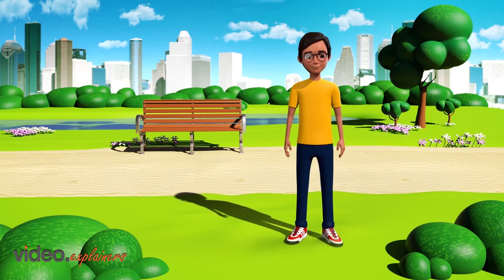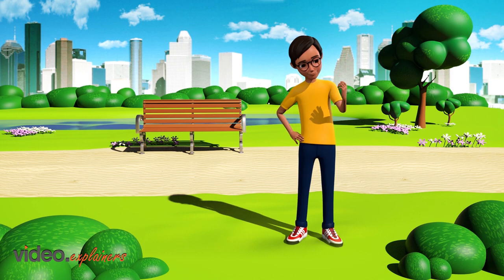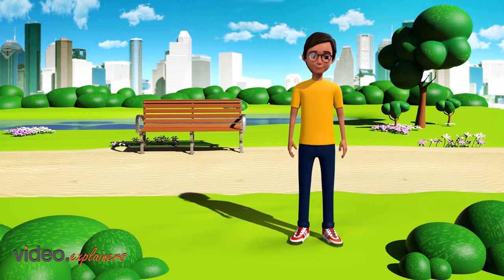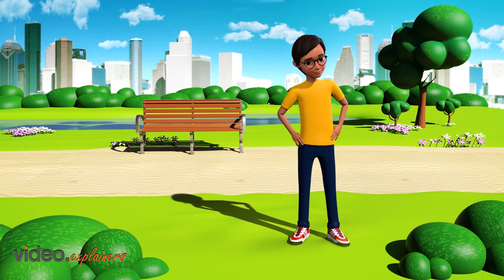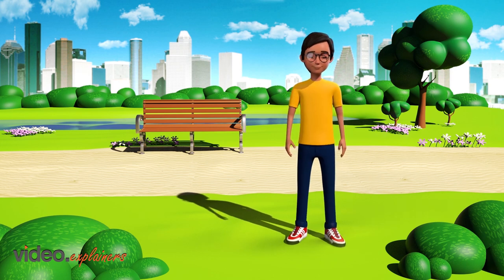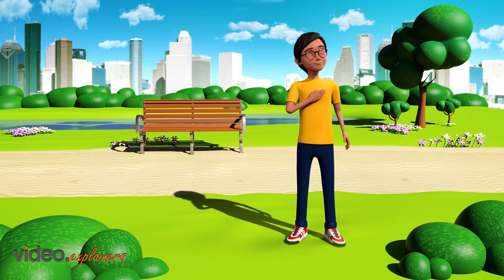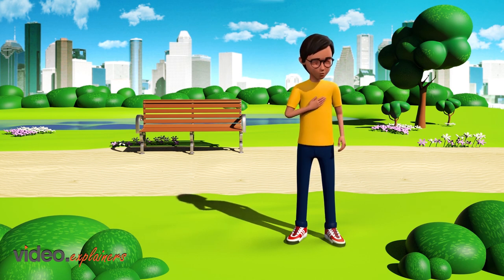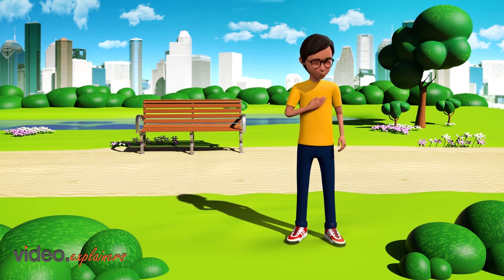Van video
Check out this video to have the relaxing experience you need. (male character)